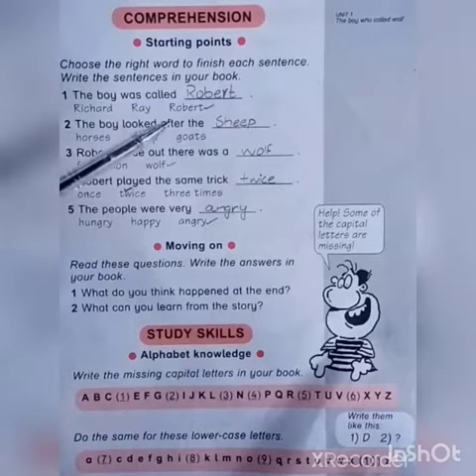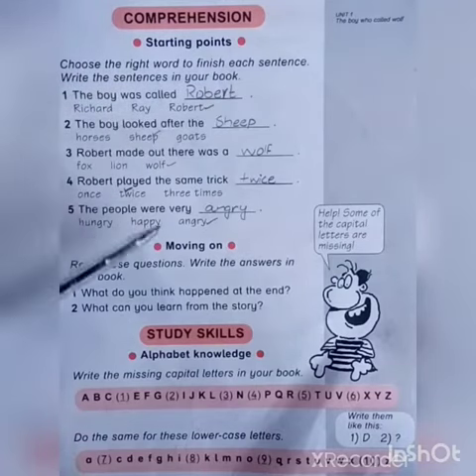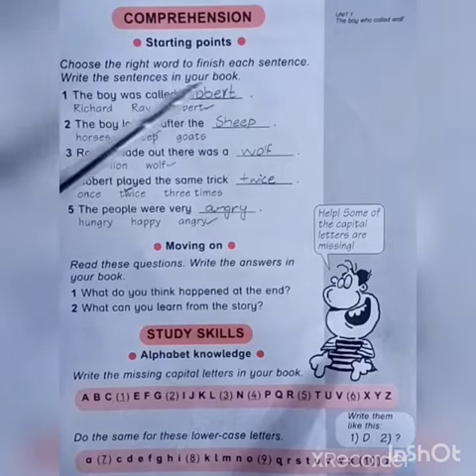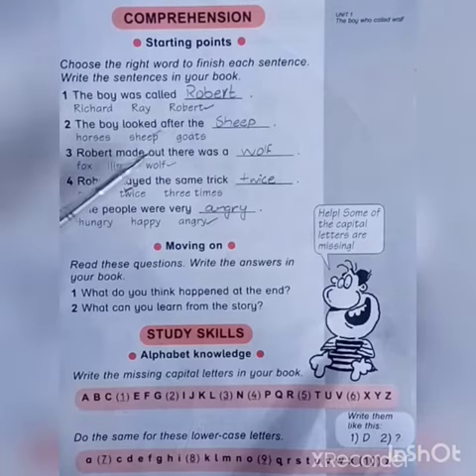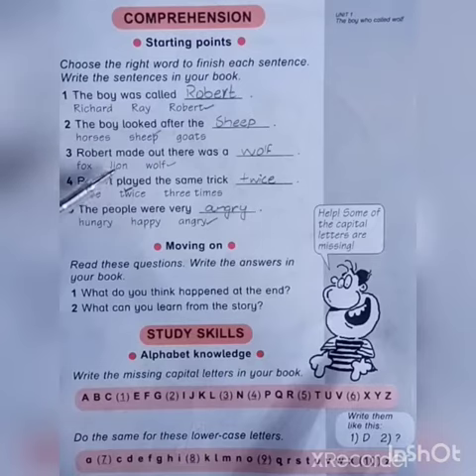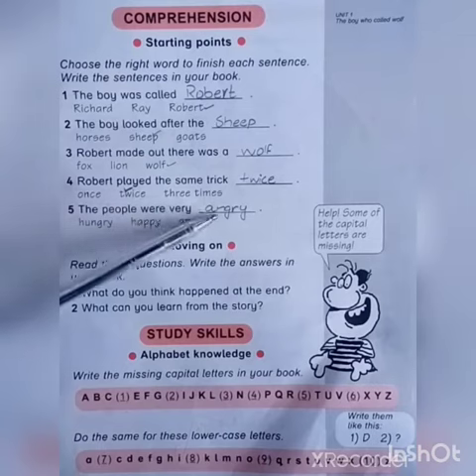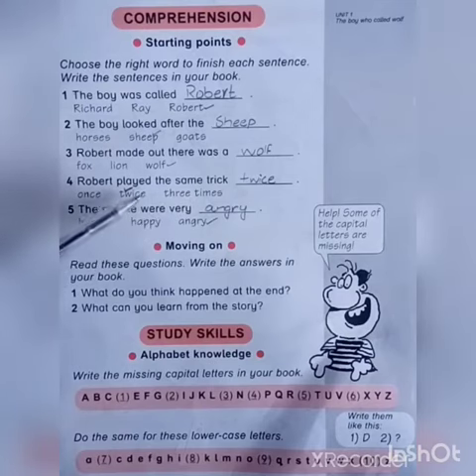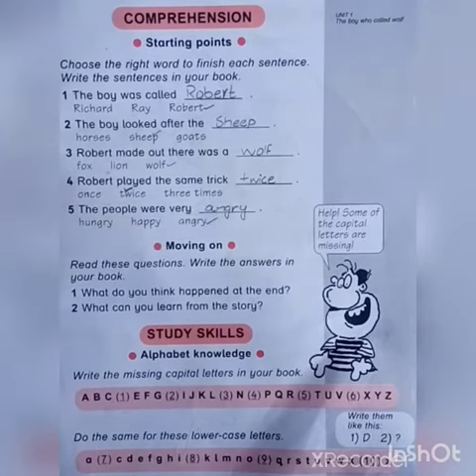Class 1_Essential English_Ch#1/Lecture#3(part 1:Comprehension Exercise)"The boy who called wolf"